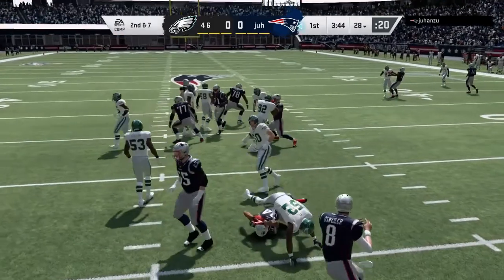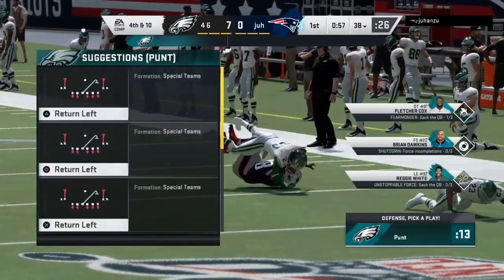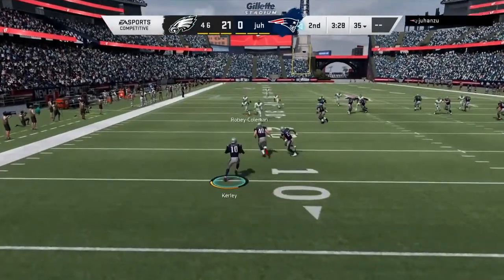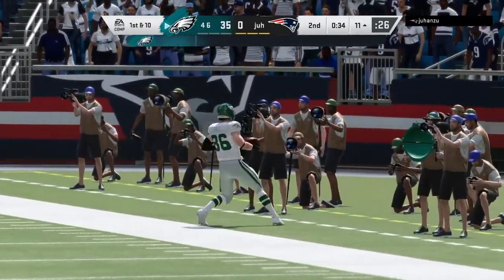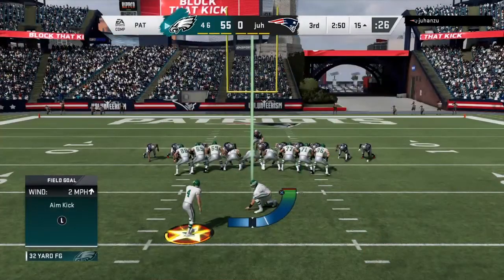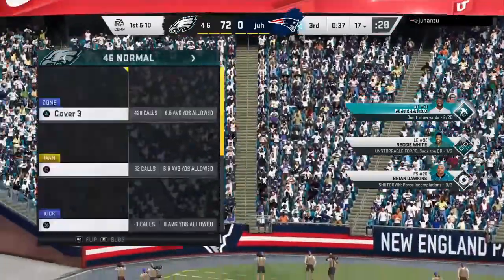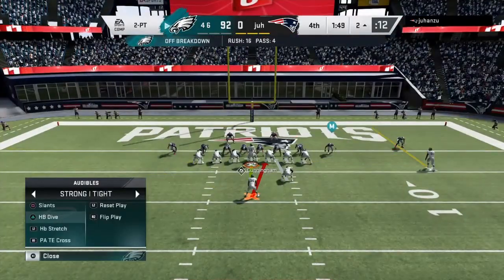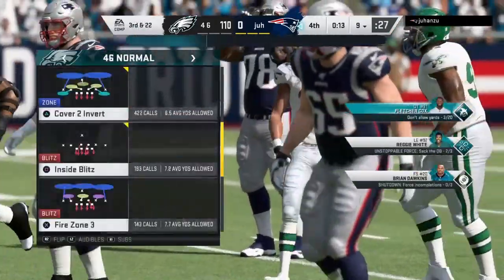Madden NFL 20 | Madden Ultimate Team Gameplay | 46 Gang Presents The Infamous 187 Game |Destroyed Em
This channel's main focus is Madden and football game content along with madden tips and also i play other games like Call of duty and nostalgia games just a normal guy playing video games enjoy! Donation is not required but highly appreciated , If you want to make a donation you can go to my channel banner on your laptop or desktop computer and click the donate button and it'll take you to my pay pal were you can donate any amount you would like if you're on the mobile app you can donate by clicking on the donate in blue in my about me section and that will also link you to my Pay Pal , Thank you  for your support and if you're new make sure to subscribe , like , comment and share with friends and family and hit the bell so you won't miss a thing so you can become part of this 46 Gang family!!! and until next time peace!!!